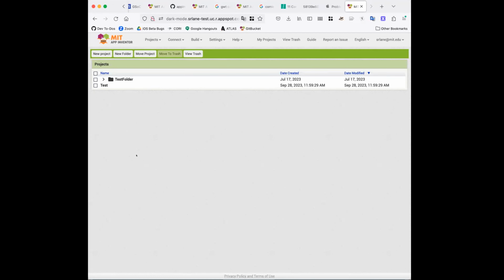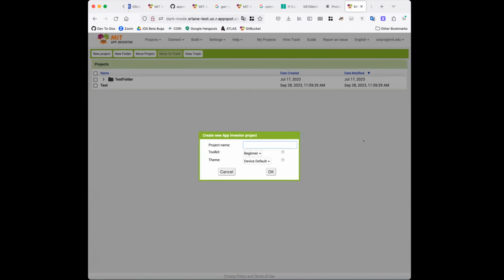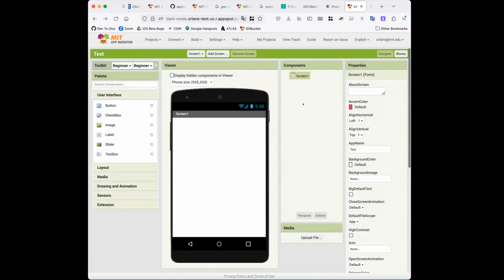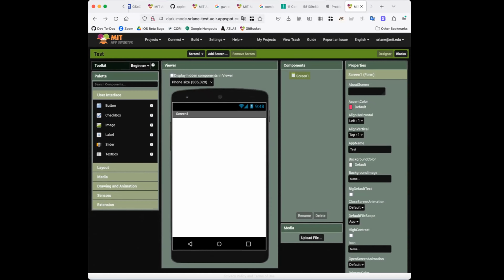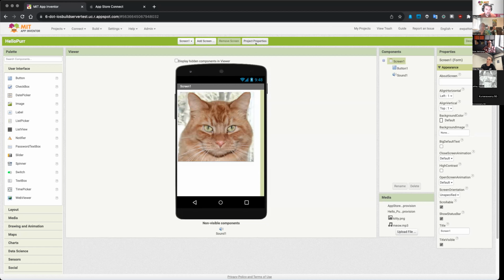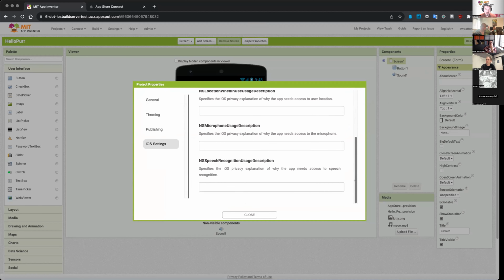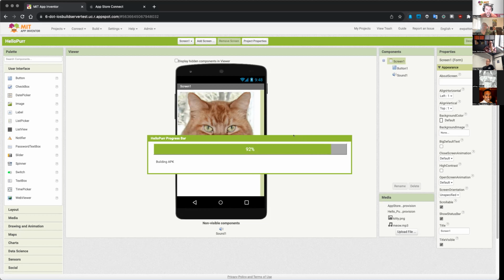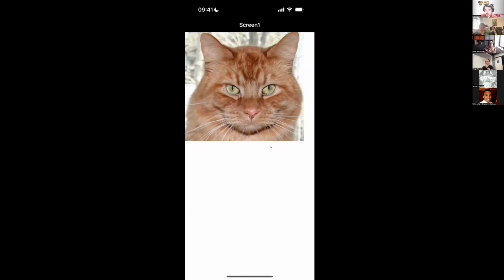MIT App Inventor September 2023 Global Developer Meetup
This is a recording of the September 2023 global developer meetup for folks interested in App Inventor development.